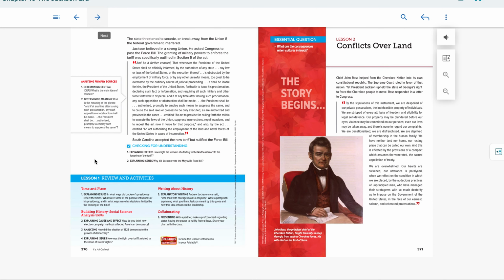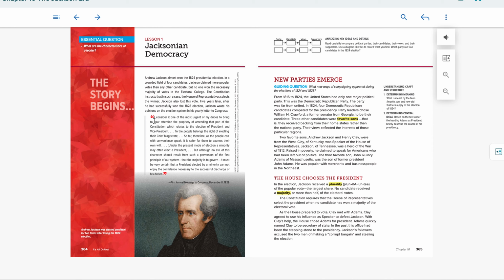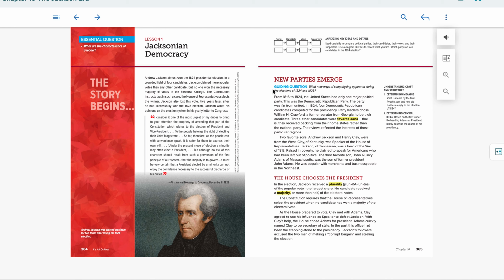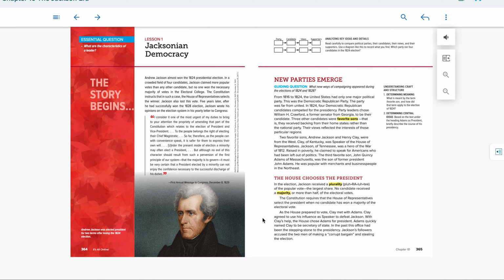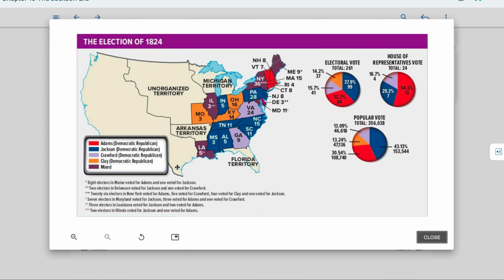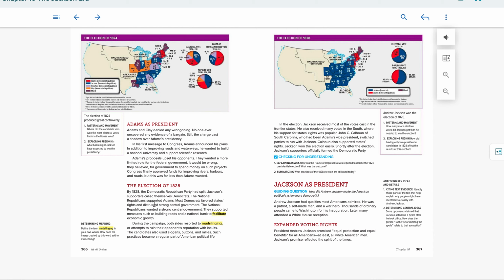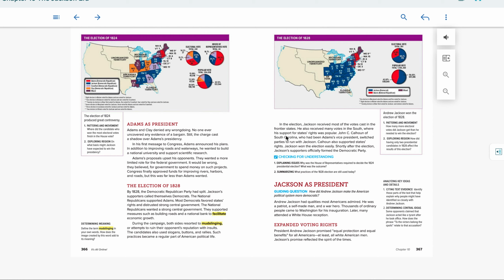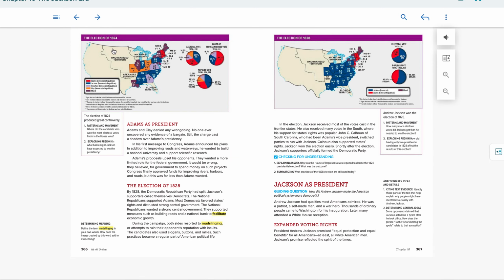CHAPTER 10 LESSON 1 READING JACKSONIAN DEMOCRACY PART 1